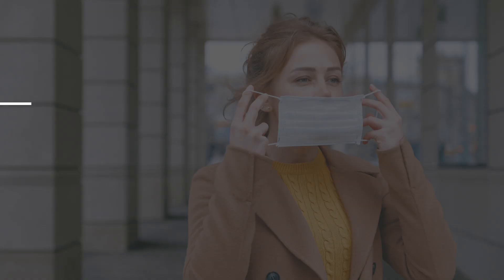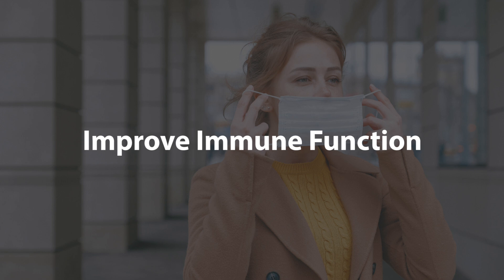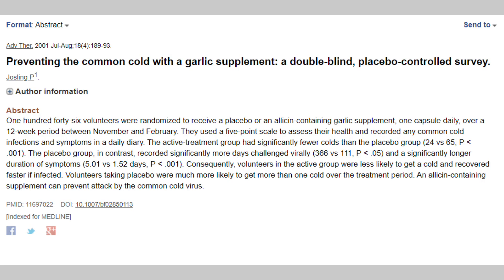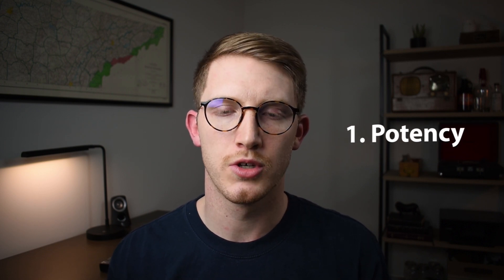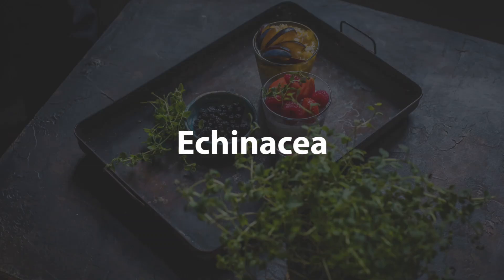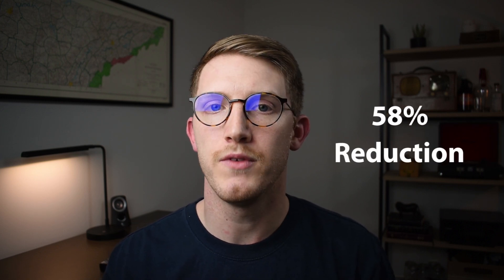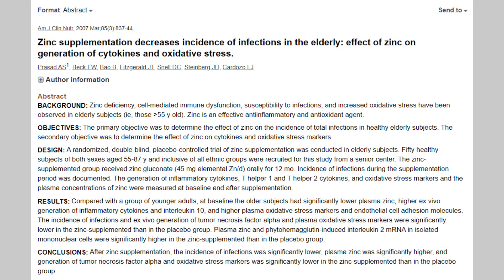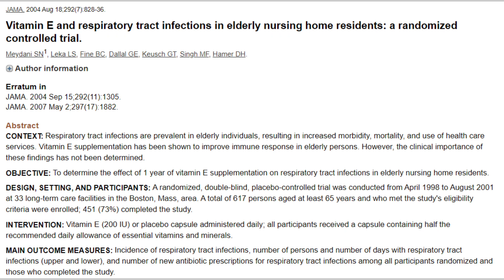Increasing Immunity | Proven Methods Of Preventing Viral Infection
In this video we look at a comprehensive list of supplements that have been demonstrated to actually help prevent viral infections, and increase immunity naturally. Though there is no direct research, and no guarantee that these methods will increase immunity against some of the more novel viruses that we have been recently dealing with, there is a lot of data on supplements that can help ward off other viral infections that may be relevant when discussing methods to help stop the novel corona.

Increasing Immunity Naturally Video Outline
- Most Potent Herbal Compounds
     - garlic and immunity
     - echinacea
     - Why elderberry probably isn’t effective
- Most relevant micronutrients
   - Vitamin C (which isn't that effective)
   - Zinc
   - Vitamin E
   - Vitamin D ( which is the most important micronutrient)

(This information is not meant to replace proper medical advise. Please consult an MD before beginning or stopping a supplement regimen.)